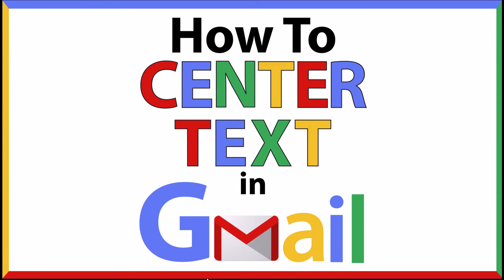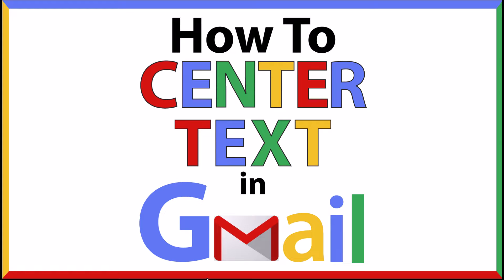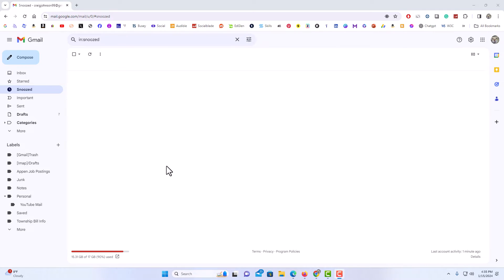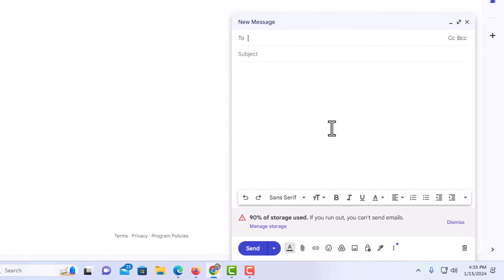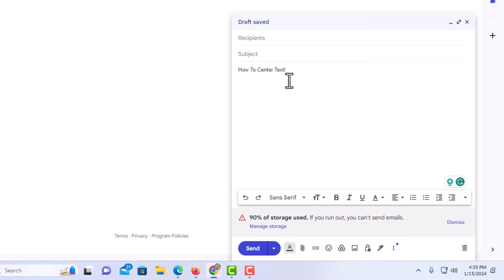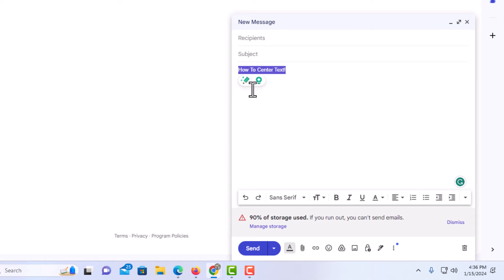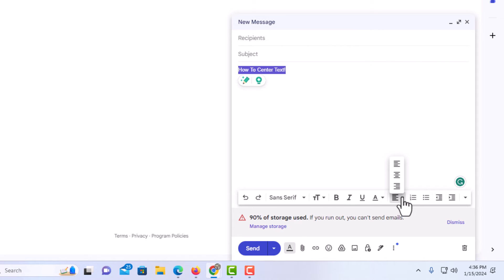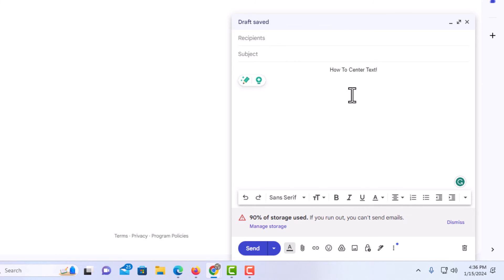How To Center Align Text In An Email Using Gmail | PC Tutorial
Want to make your email stand out with centered text in Gmail? In this quick tutorial, I’ll show you how to center-align your message content using Gmail on a Windows PC. Whether you're crafting a personal email, a professional announcement, or a beautifully styled newsletter, this step-by-step guide will help you use Gmail’s formatting tools effectively. Perfect for beginners and email perfectionists alike

Simple Steps
1. Open your browser and log into Gmail.
2. Click on the Compose button to open a new message and begin composing your email.
3. Select the text that you want to center align by holding down the left mouse button while dragging the cursor across the text.
4. Click on the "Align" icon at under the email and choose either "Center Align".

Chapters
0:00 How To Center Text In An Email Using Gmail
0:19 Log Into Gmail On Your Browser
0:37 Begin Composing Your Email
0:52 How To Select Text In An Email Using Gmail
1:05 Where To Find The Text Align Option In Gmail